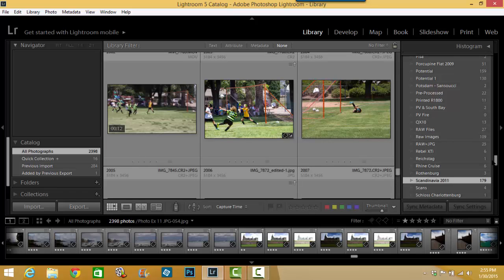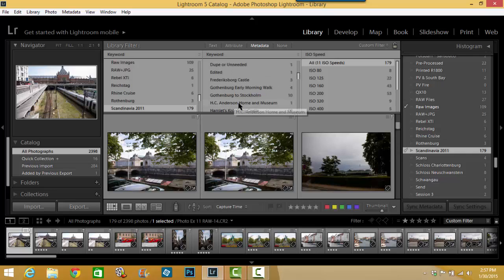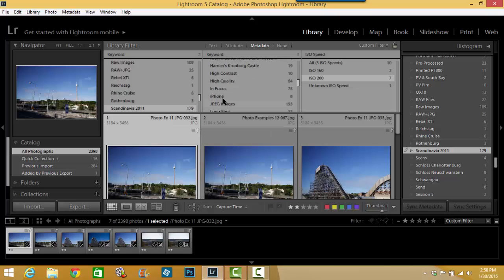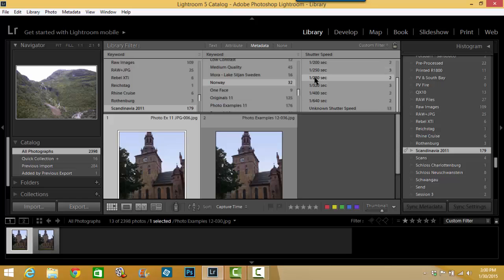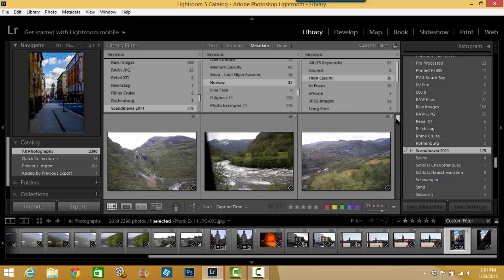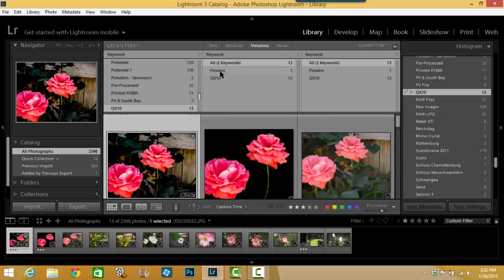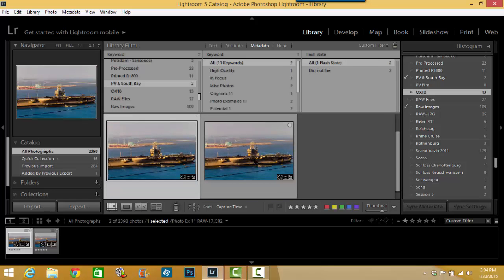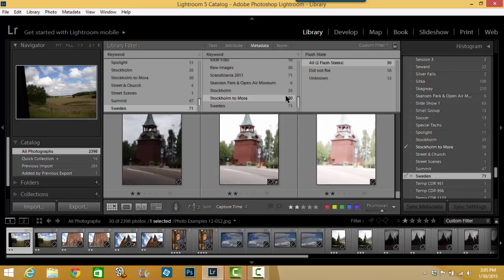Finding Photos Matching Selected Criteria in Lightroom 5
This video demonstrates how to find photos in Lightroom 5 that match a set of selected criteria.